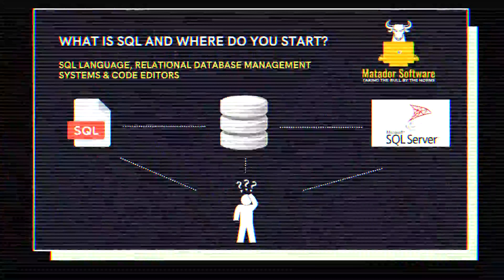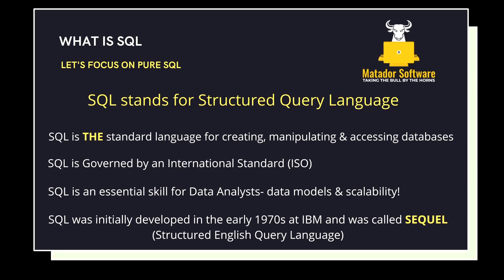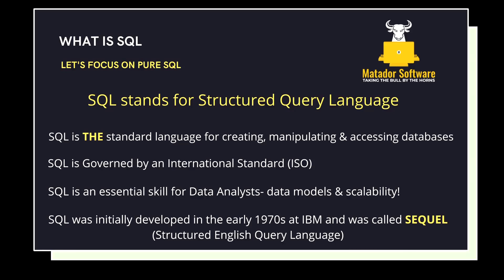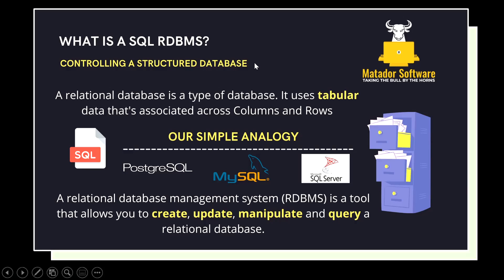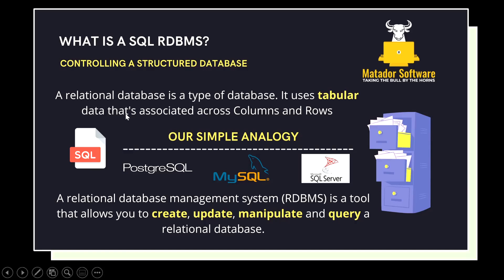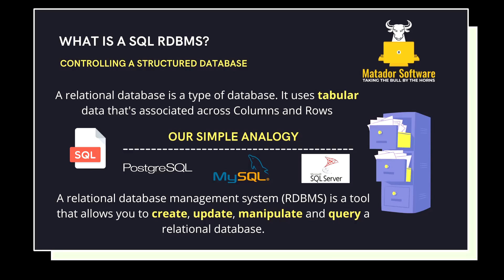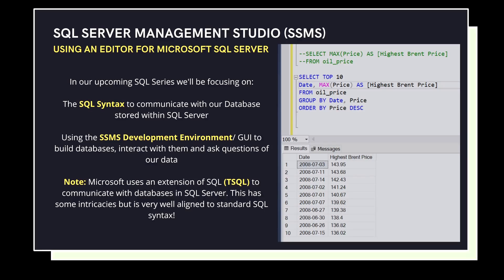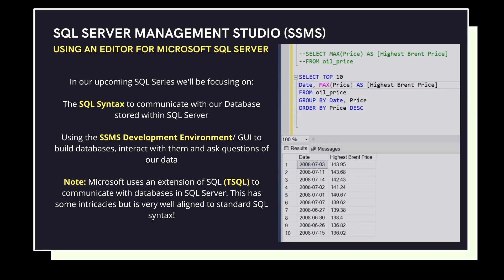What is SQL? | What Does It All Mean? | SQL for Data Analysis Episode 1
Have you ever been confused about what SQL can do? How you pronounce it or what a MySQL is and why that's different from a SQL Server?

In this first episode of a ten part SQL mini series, we'll be covering what SQL can do, why you need it for your Data Analysis or Data Career and what all the different terminology means.

Our next tutorial in this series will be around downloading Microsoft SQL Server & SQL Server Management Studio. (SSMS) These Episodes will be short, snappy & pack a punch- with some great information and practical demos!